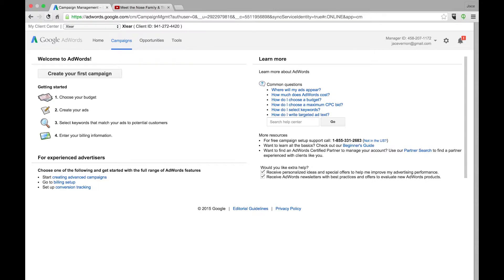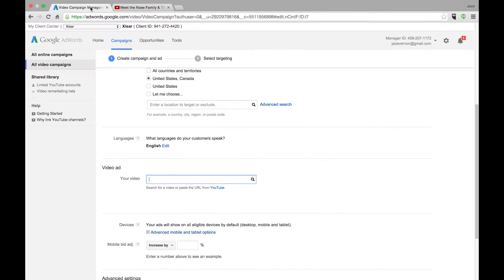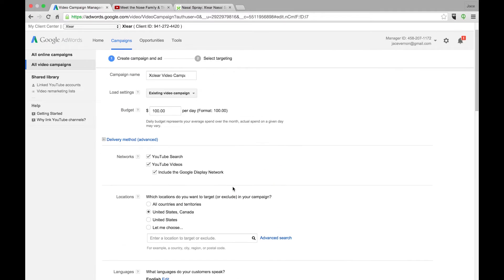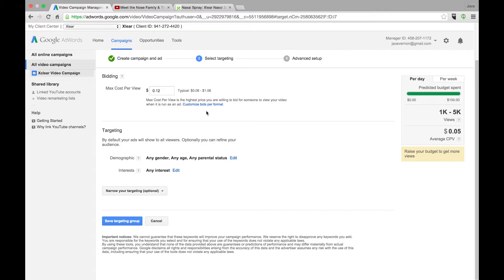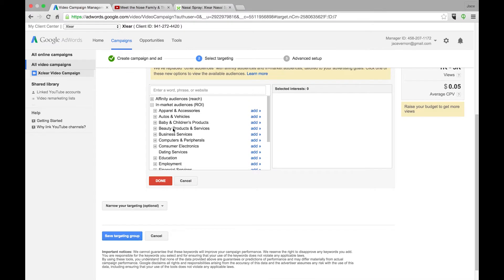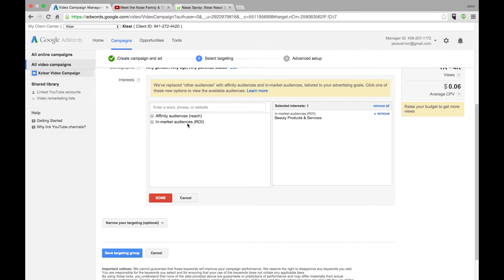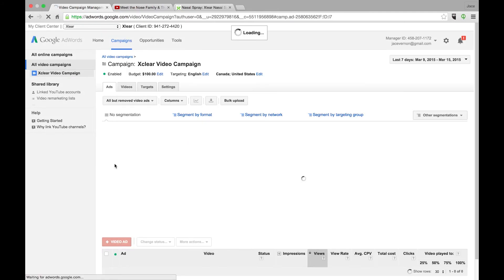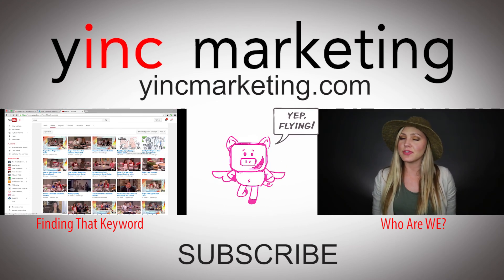How To Set Up In-Marketing Audiences With YouTube Ads | Video Marketing Campaign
Do you know the difference between In-Market and Affinity Audiences? You might want to check out our blog on Setting up the right YouTube Audience

This simple video covers everything you need to know about audiences and how you can get the most out or your YouTube campaigns.